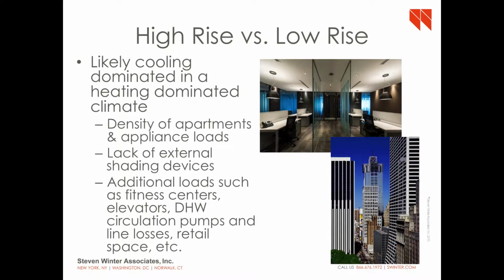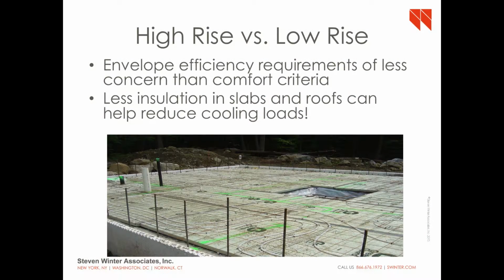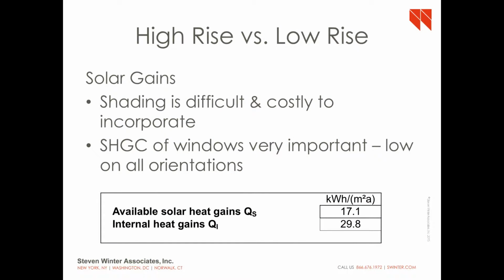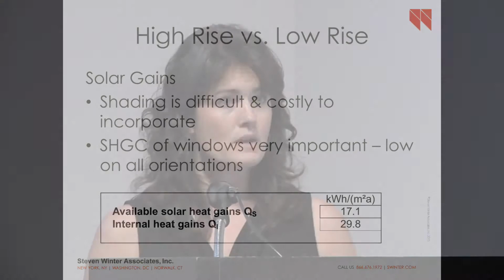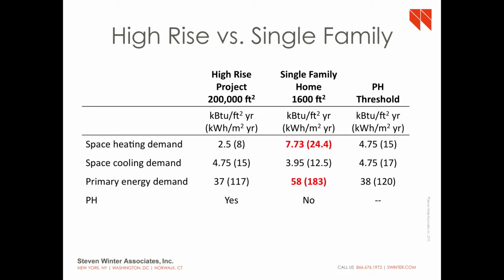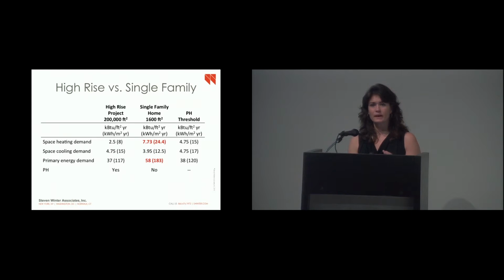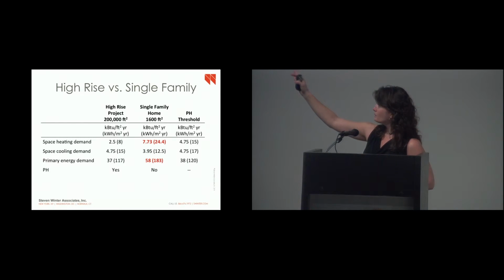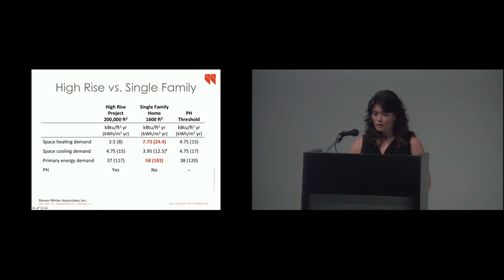Passive House High Rises 2: What Makes It High Rise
In the effort to bring Passive House techniques to scale, multifamily residential high-rises present a unique challenge. On January 14, 2015 Lois B. Arena (Senior Mechanical Engineer, Steven Winter Associates) spoke about the design and engineering processes for multi-family buildings, and the opportunities and challenges to making them Passive. This Urban Green Council event was presented in collaboration with AIANY (America Institute of Architects New York Chapter).